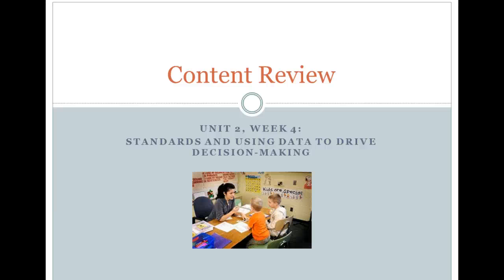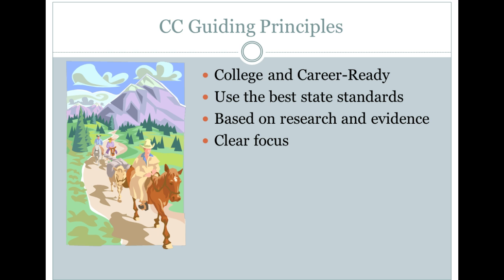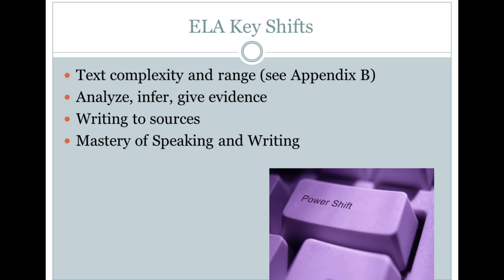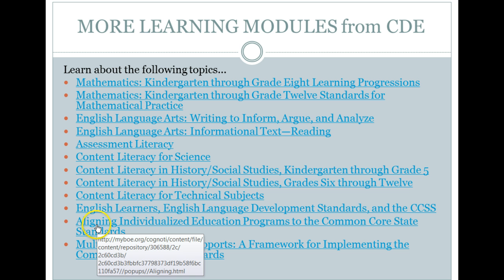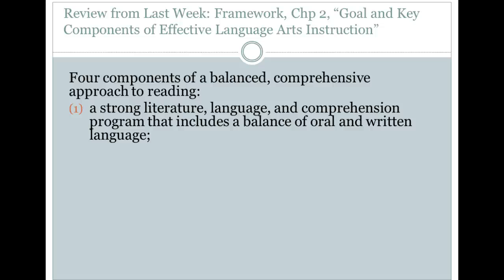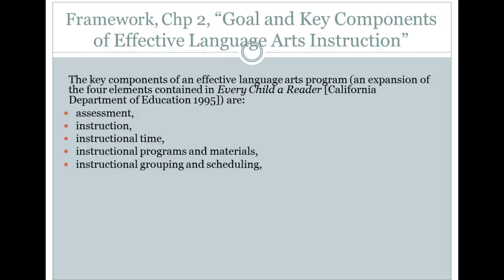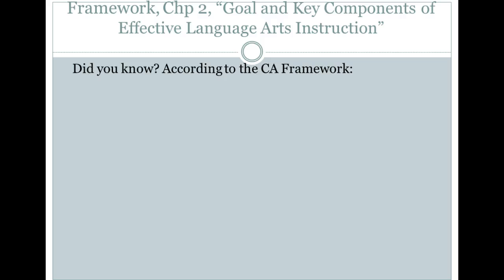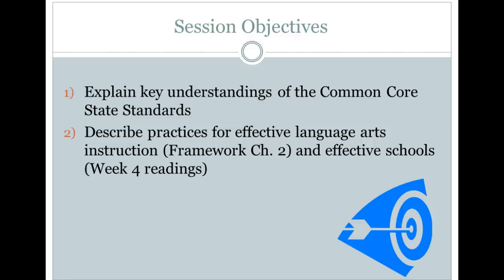Lecture-Week 4, Part 3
Part 3-Content for Week